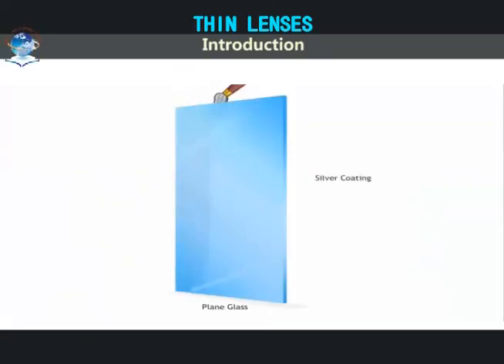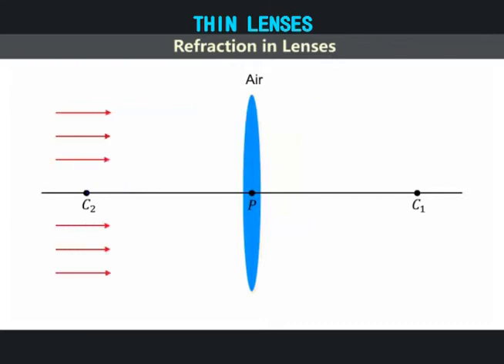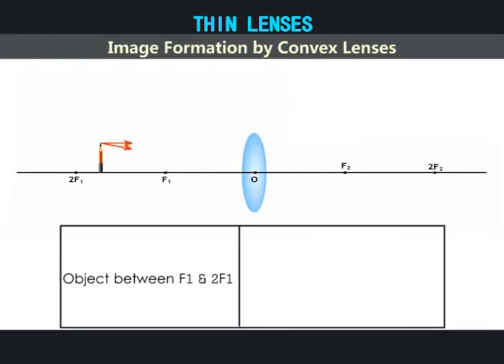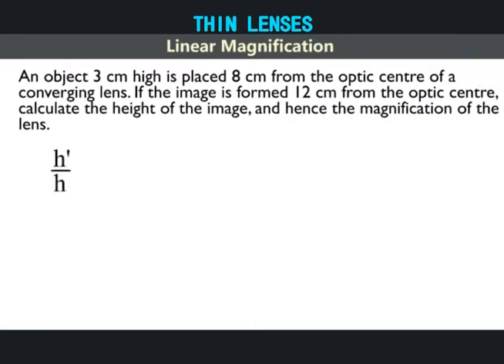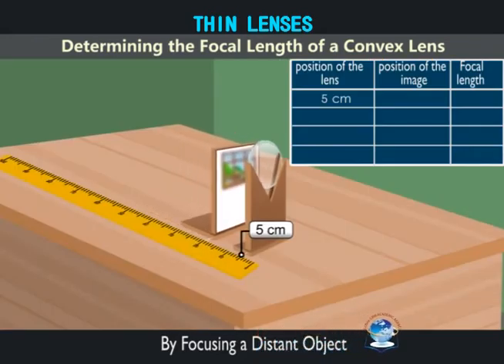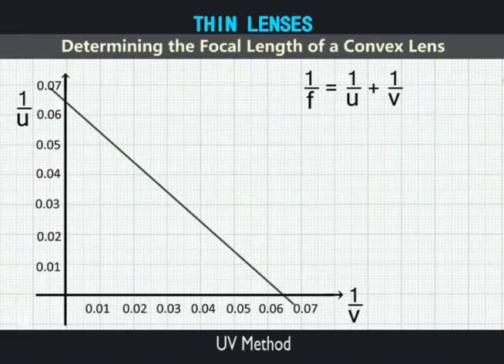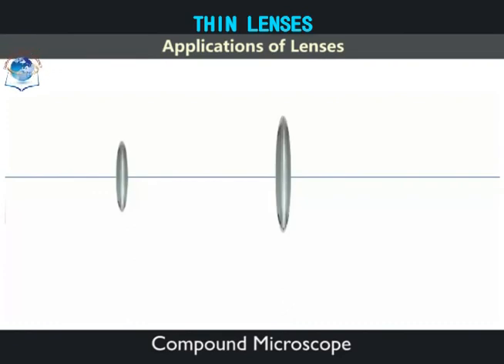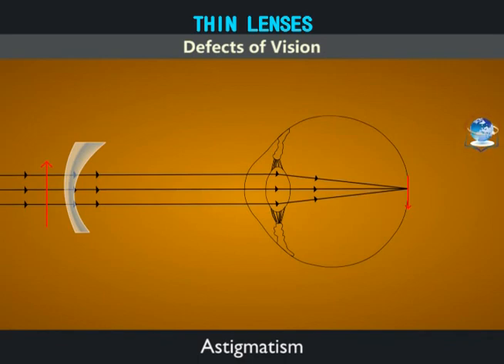22 December 2021